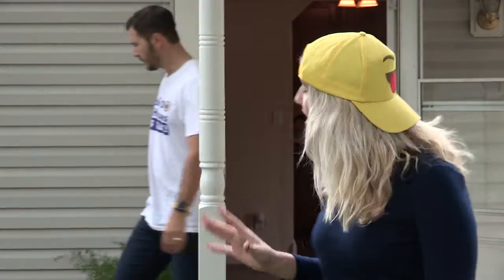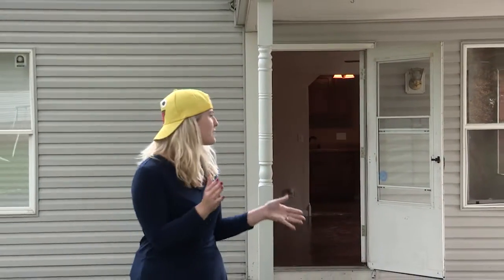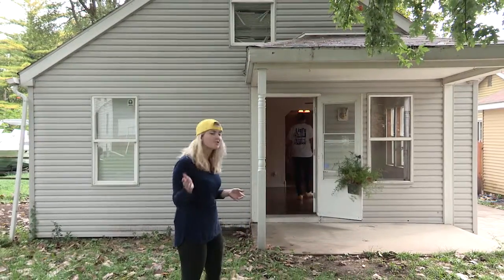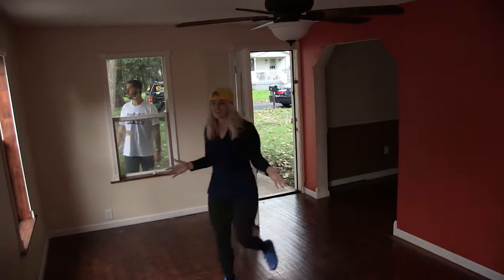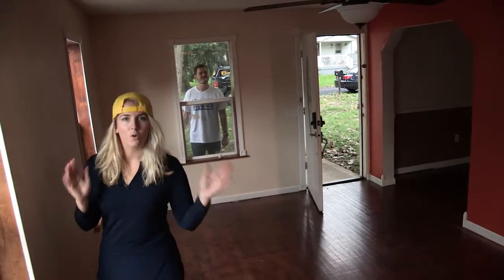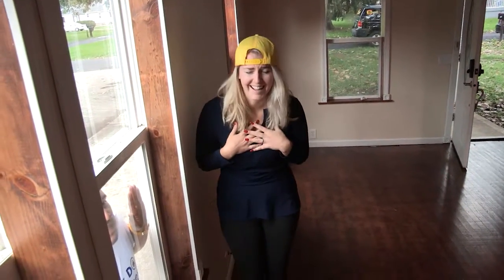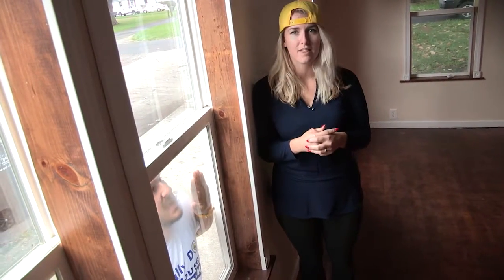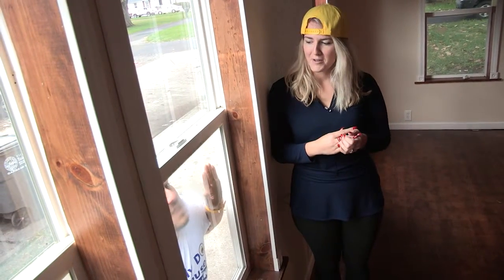Dingo **NOT** Included With Purchase